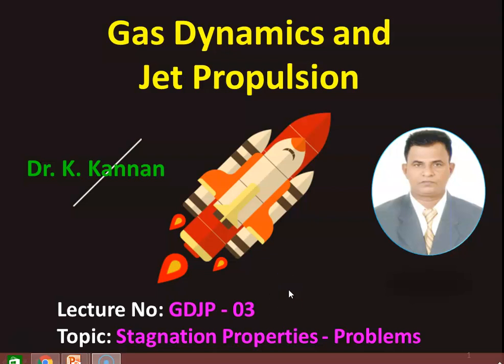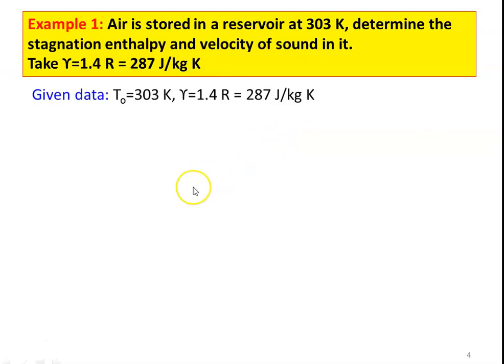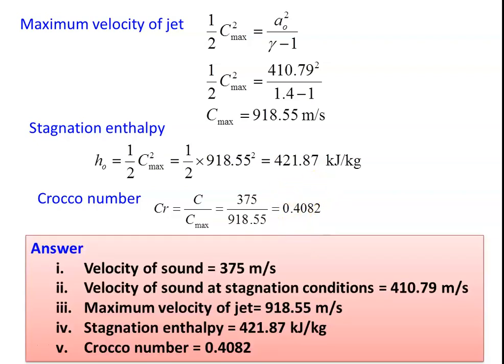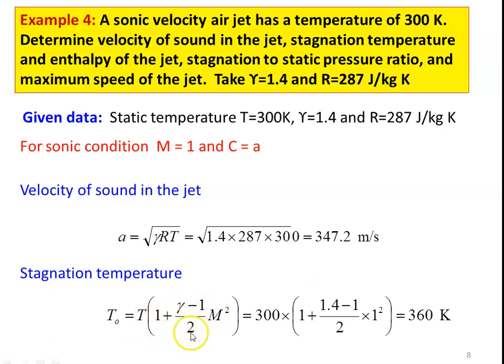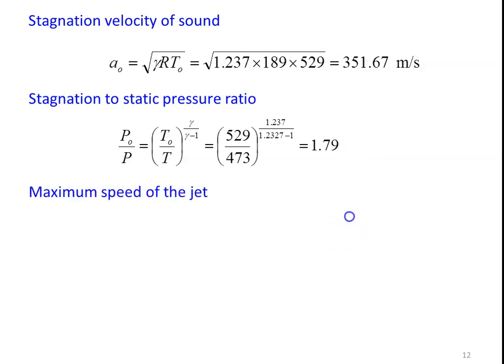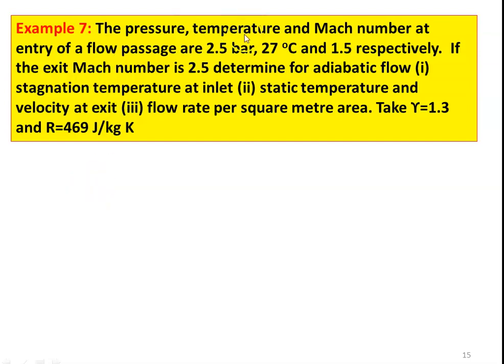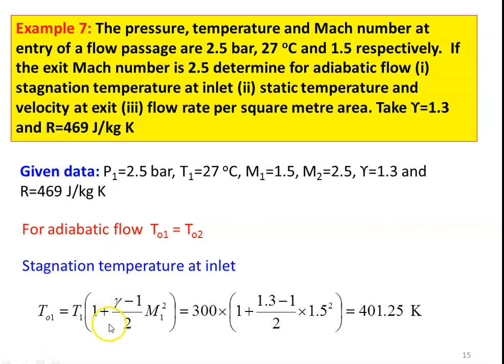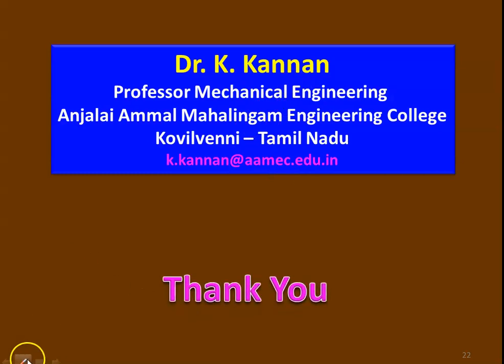GDJP 03 Stagnation Properties Problems - 1